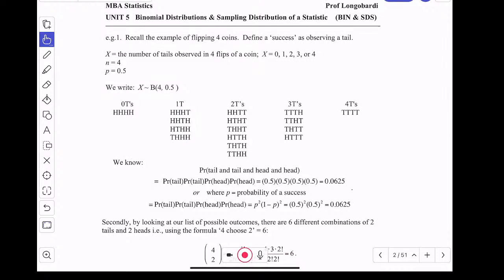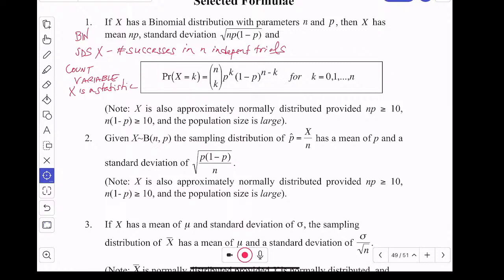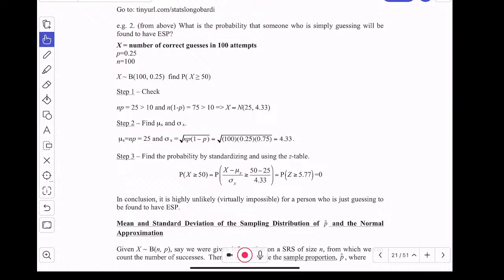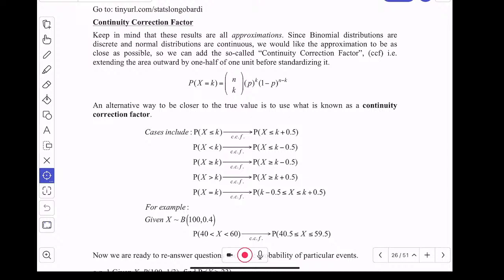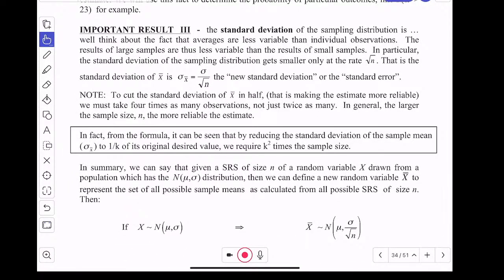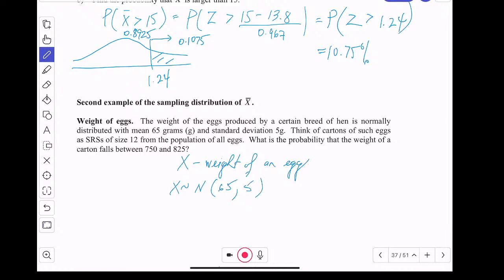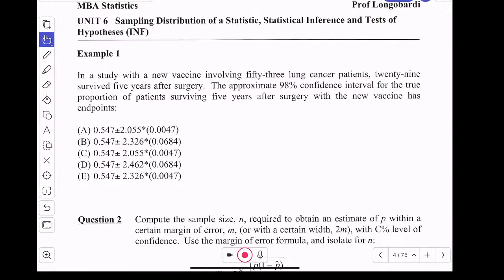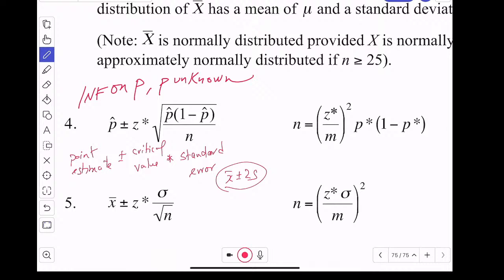StatsLongobardi - June 23, 2021 - 6PM AST/EST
At 2:28:50 seconds I make an error by saying the tail probabilities are 2% - in fact they are 1% each - I correct things later on. Sorry for the trouble!